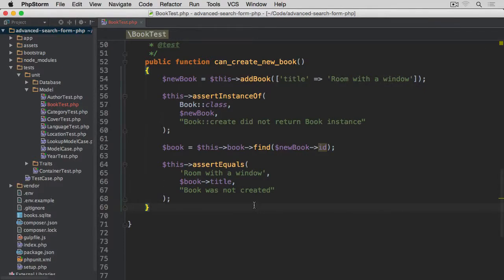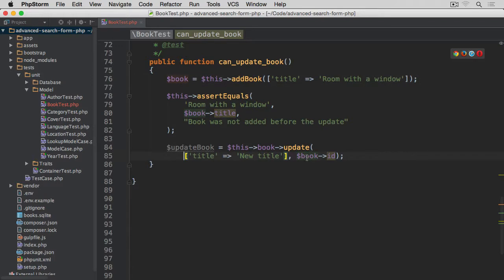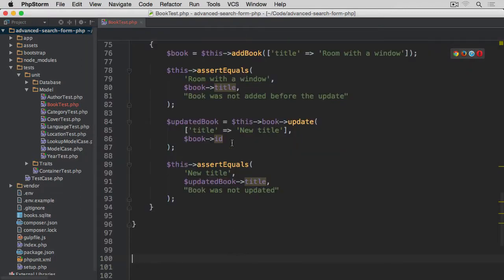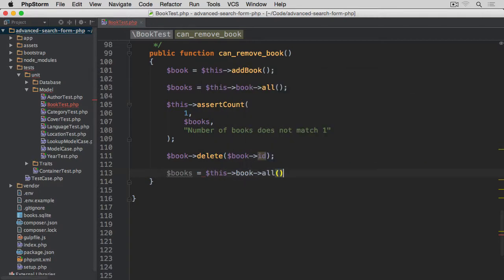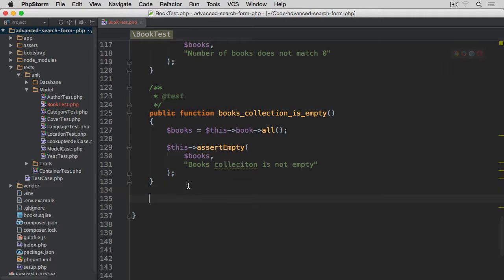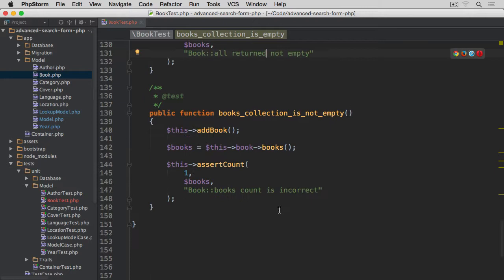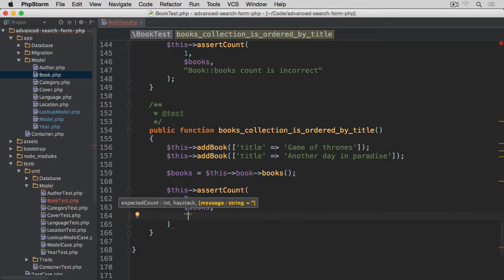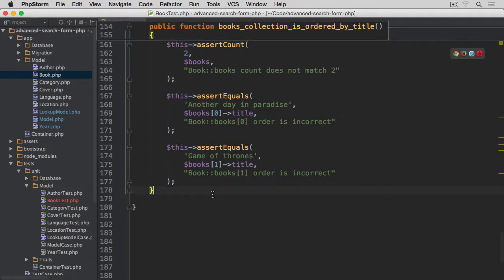05-10: Testing update, remove, all and books methods